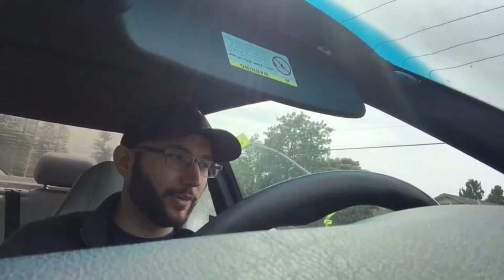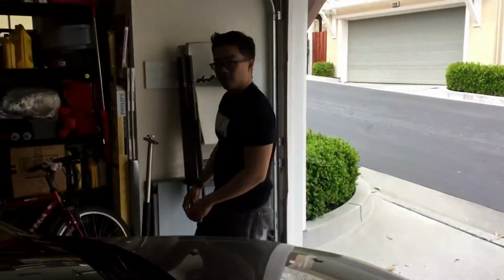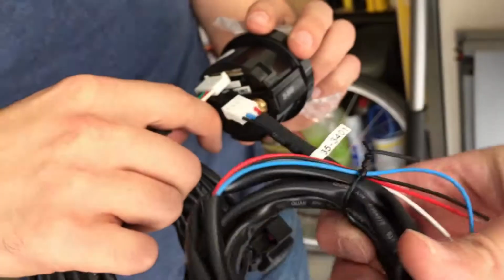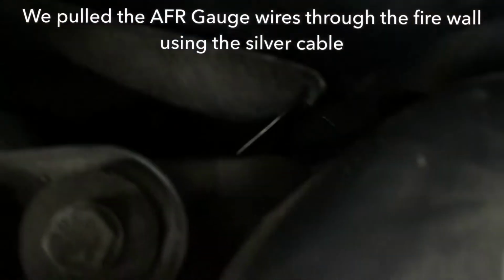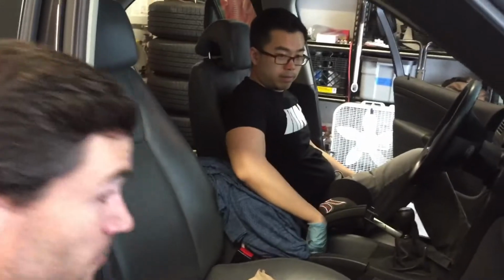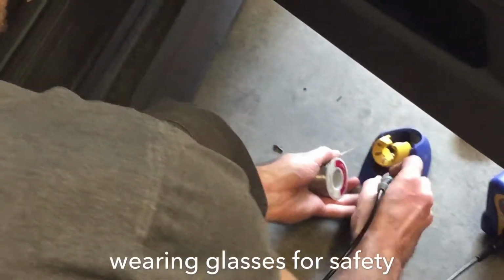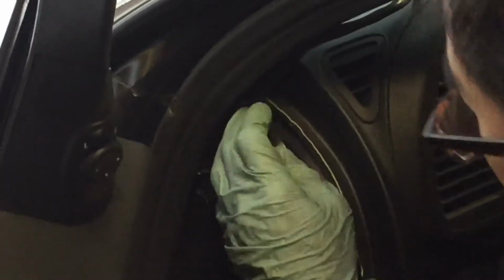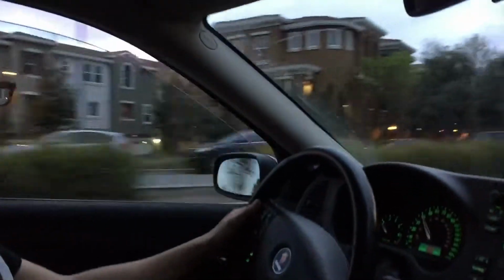Installing AFR Gauge on the SAAB 9-3 (part 2)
Eric and Ryan install an AFR gauge on the SAAB 9-3 with Michael's help.